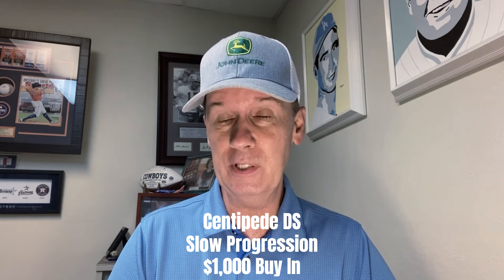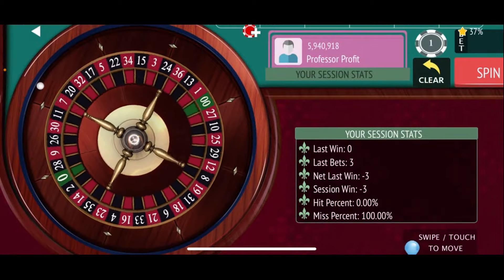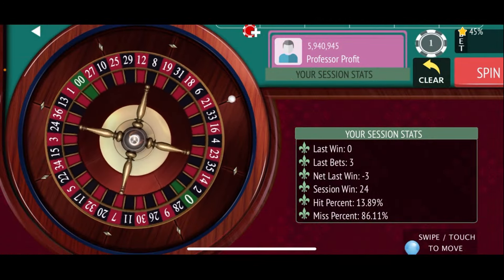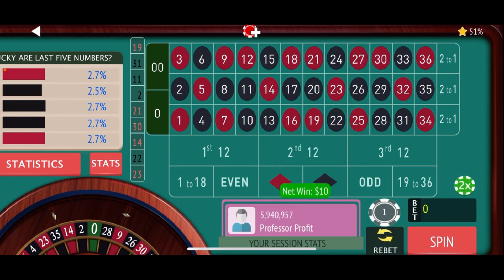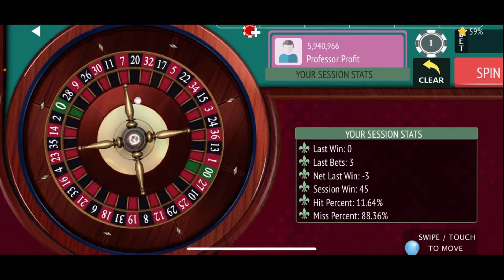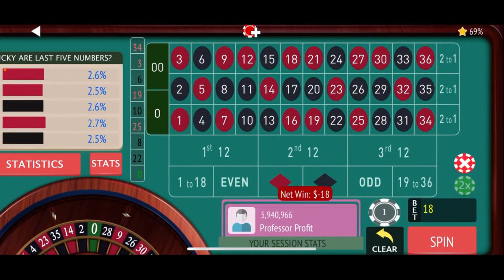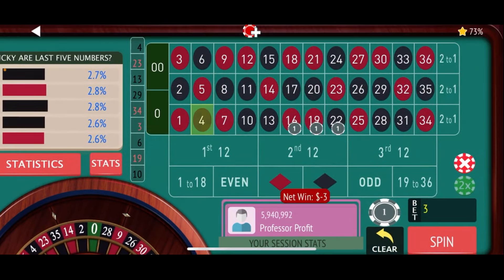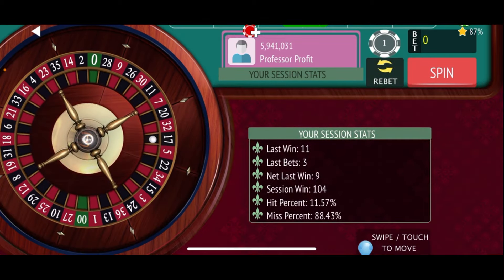Centipede DS/ Slow Pro- We Slow Our Progression For A Less Volatile Strategy!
Our First Time Trying This Adjustment And It Was A WINNER!

See All On Black's Original Video By CLICKING BELOW: